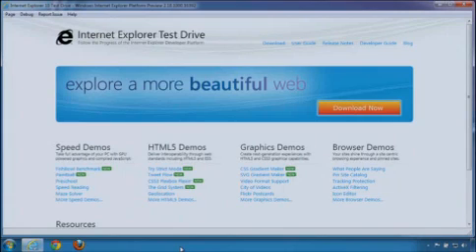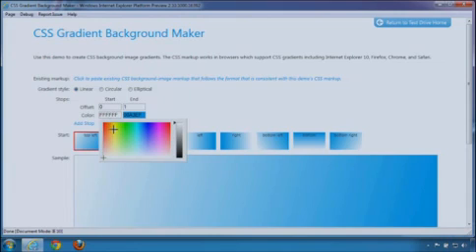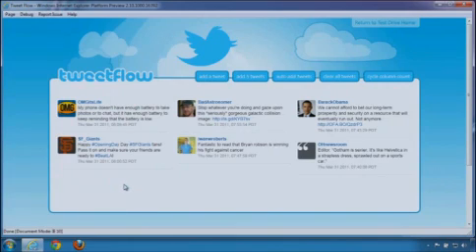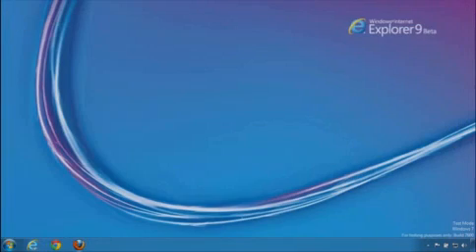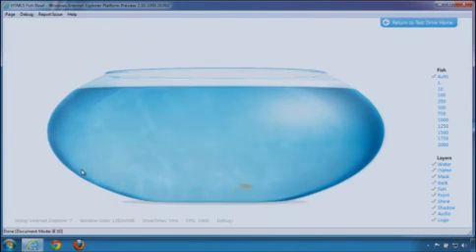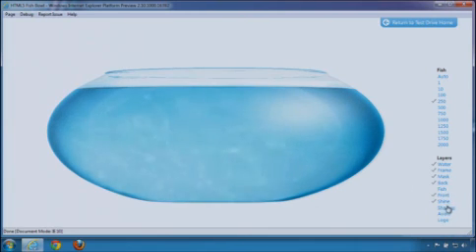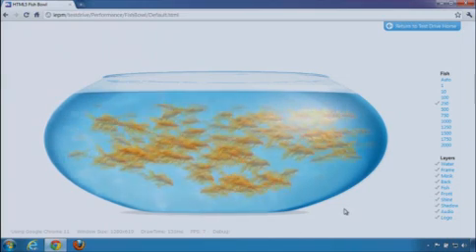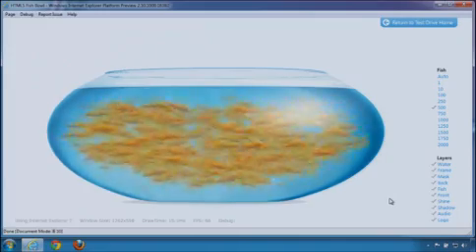Microsoft MIX - Internet Explorer 10 Demonstration | Engadget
More Below

Microsoft MIX - Internet Explorer 10 Demonstration